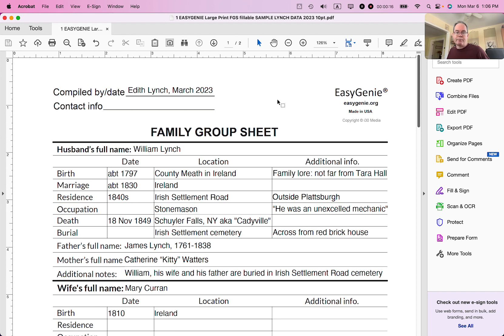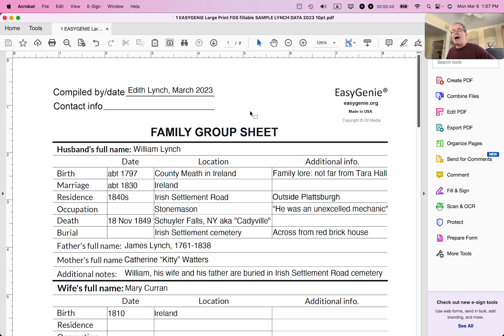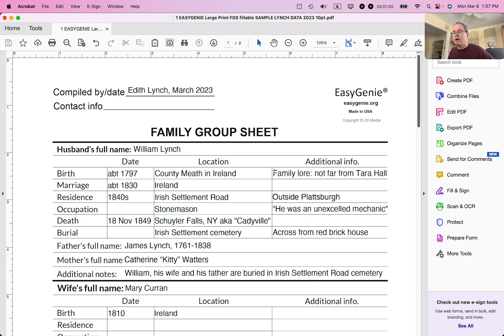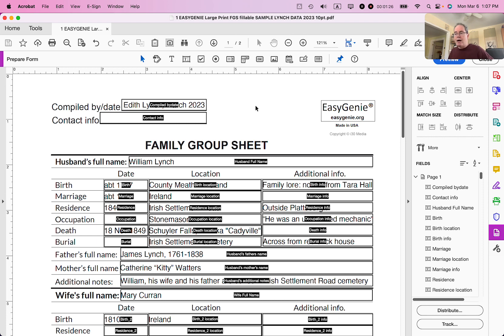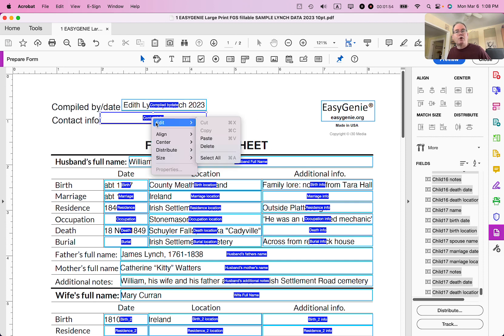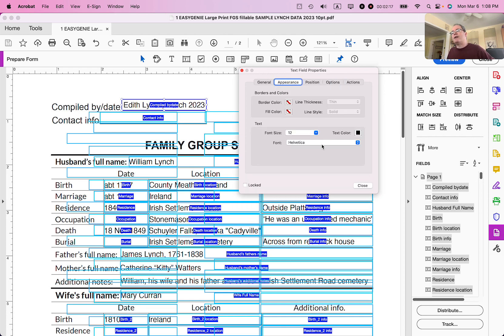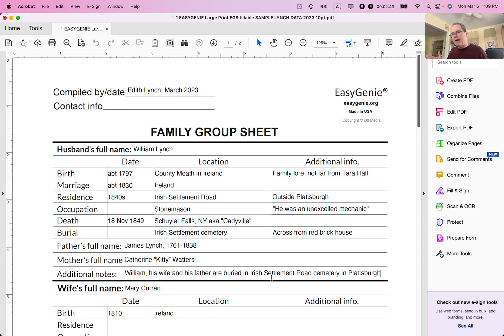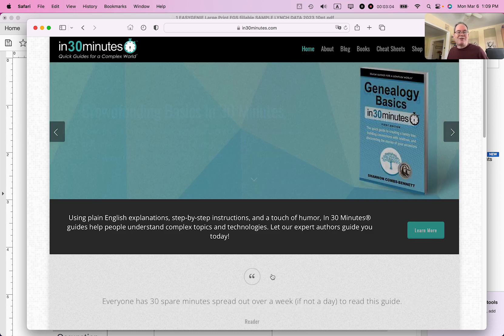Adobe PDF font hack: Add more space to type in form fields (Windows/Mac) (2023)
Adobe Acrobat Pro (Windows/Mac) ➡️

Use Adobe Acrobat Pro to reduce the font size on a fillable PDF form fields. Narrator Ian Lamont is the founder of IN 30 MINUTES cheat sheets & guides.